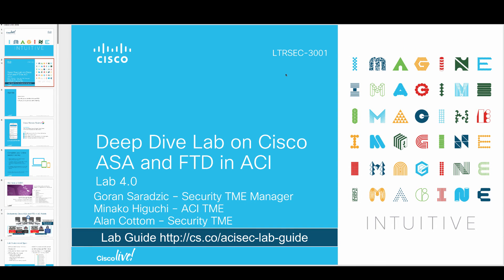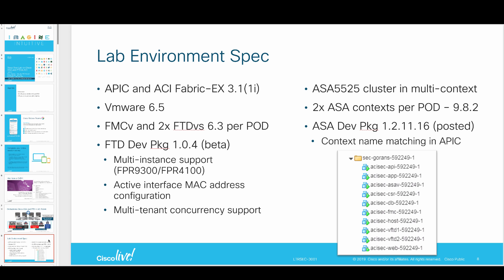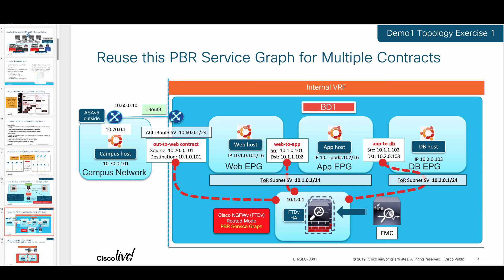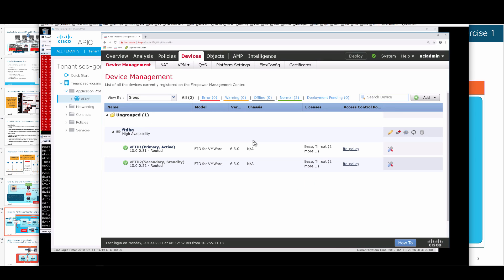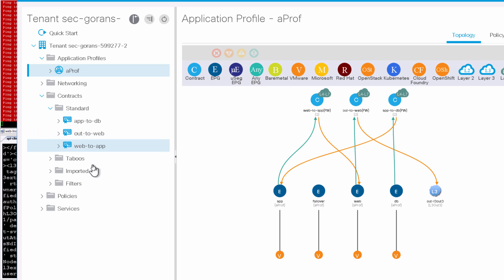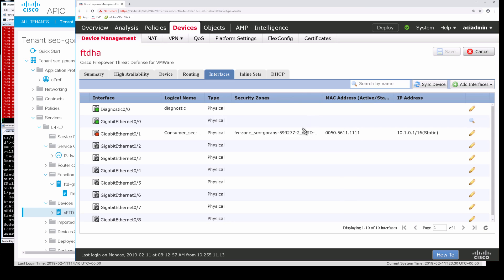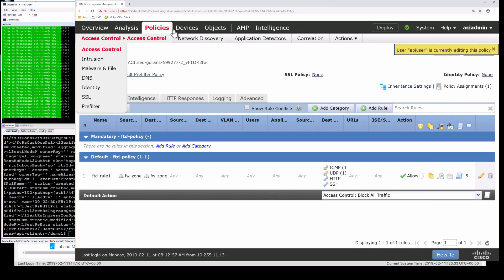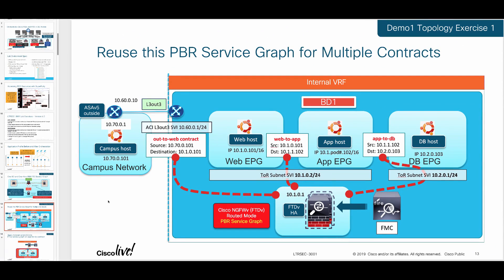Cisco Security in ACI 4 0 Lab Demo - Sharing One PBR Graph Across Contracts (2019)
See an automation demo where we orchestrate a full tenant configuration with PBR Service Graph and managed FTD device.  This tenant design is very simple with a single BD, one-arm PBR service graph, and full NGFW inspection of all contract traffic flows.